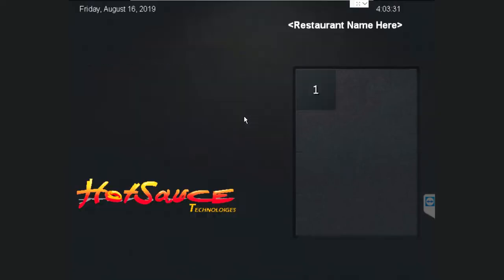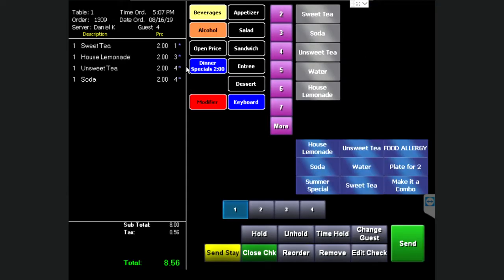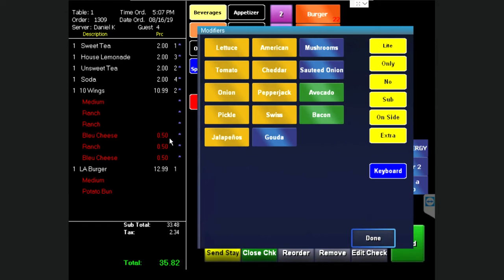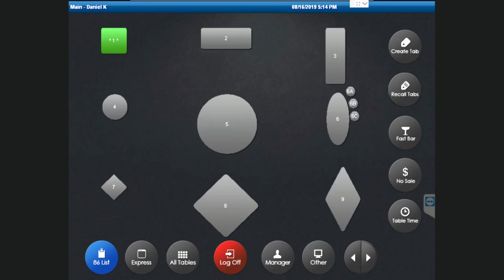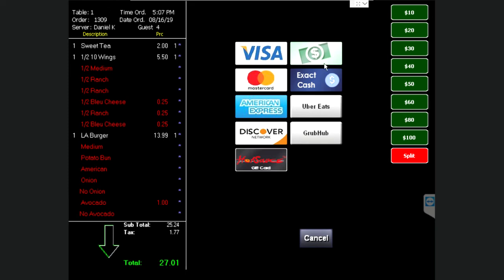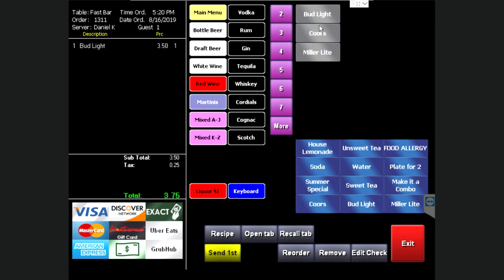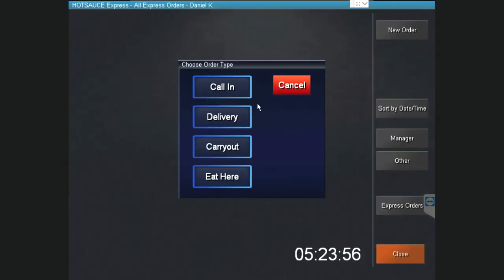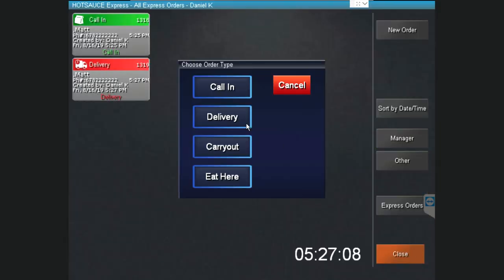Hotsauce Demo 2019